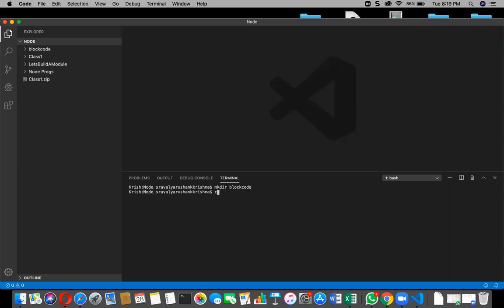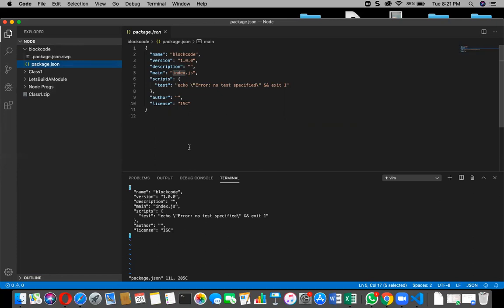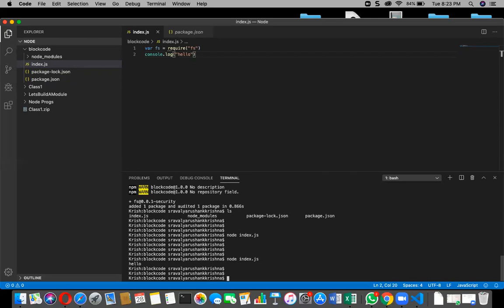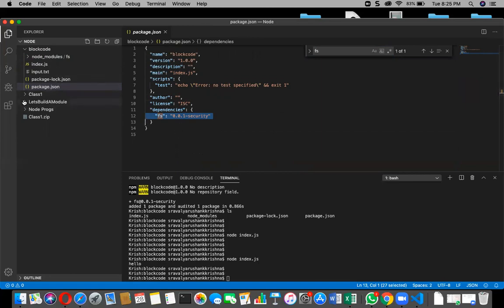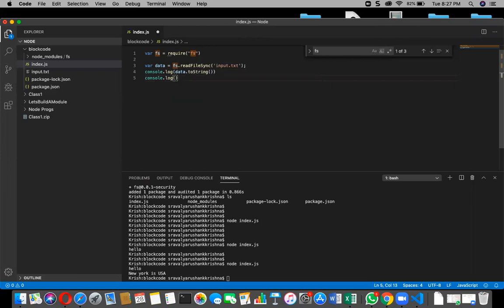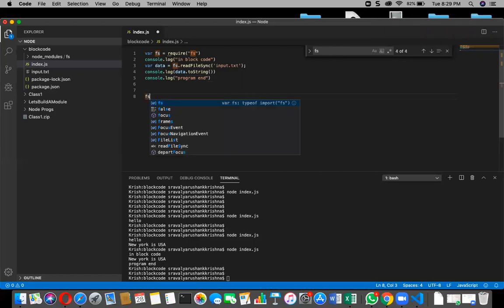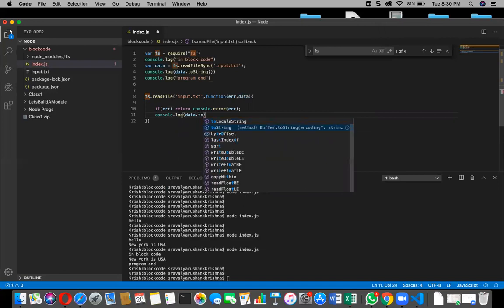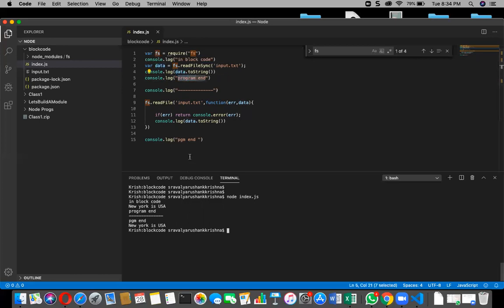NodeJs blocking and Non blocking IO with FS module